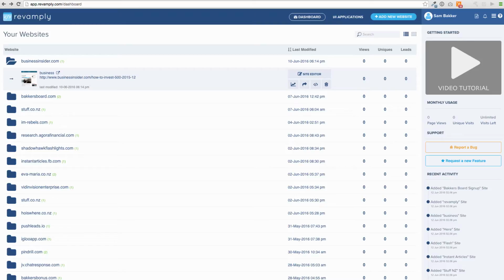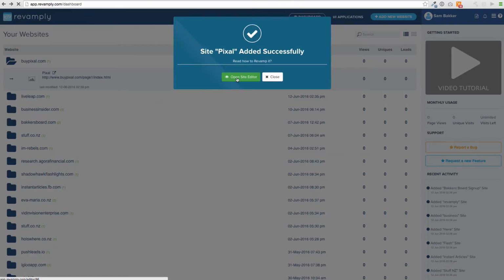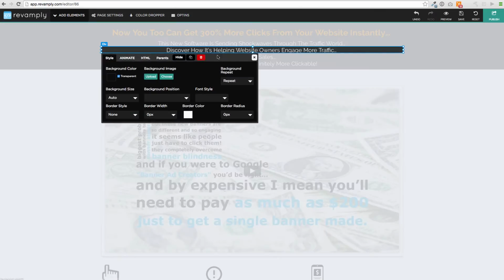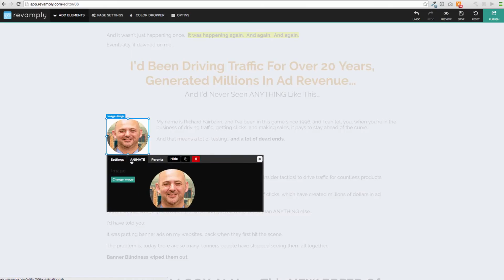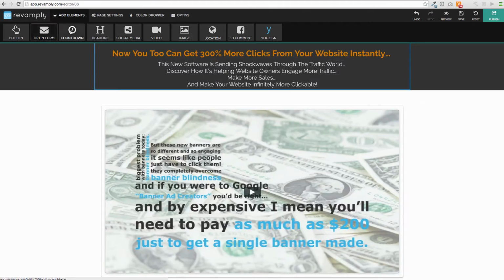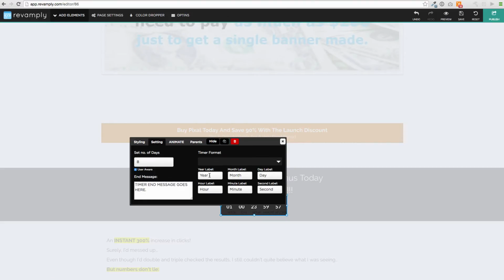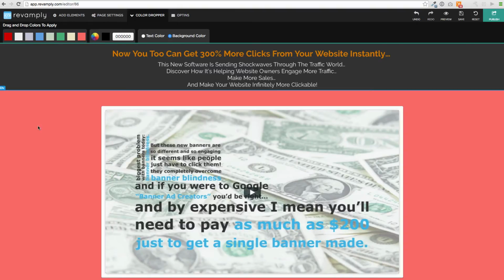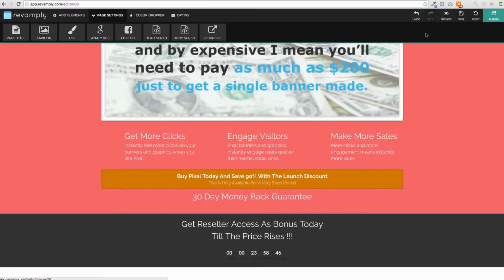Revamply Review And Bonus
Revamply Review Sam Bakker - What should you know about this product before click buy button? Watch here

Revamply is a new way for you to edit all your existing websites. Once you add your page on Revamply, editor will open your page inside editor and let you customize your webpage exactly as you need in minutes. Once you are done all your changes can go live within seconds. No need of FTP, no need to Upload and Download files to make changes to your website anymore. Revamply will take care of everything for you!

Revamply
Revamply review
Revamply reviews
Revamply bonus
Revamply discount
get Revamply

Revamply Premium Yearly
Revamply Premium Monthly
This will be a one time price and users will be able to get upto 25,000 views and all features except for the ones shown in the Pro. user level.

Revamply Agency License
This is for those who run a business and wants to invite others to edit someone else's website. User can create accounts for their team and then invite them to revamp a page.

Revamply Pro Package Yearly
Revamply Pro Package Monthly
This includes all features in Premium + Unlimited Views, Pages, Download Option, 5 New Professional Elements each month and few other things...